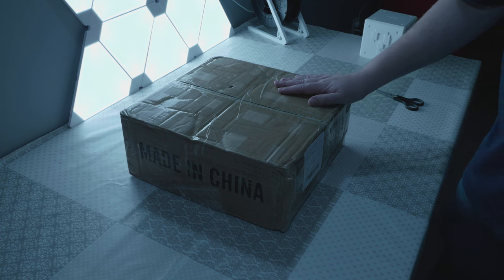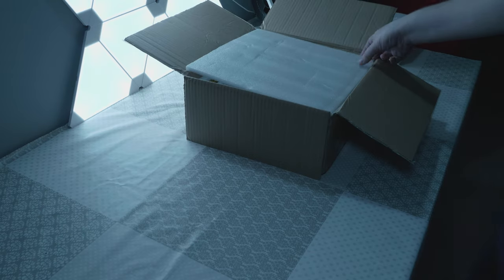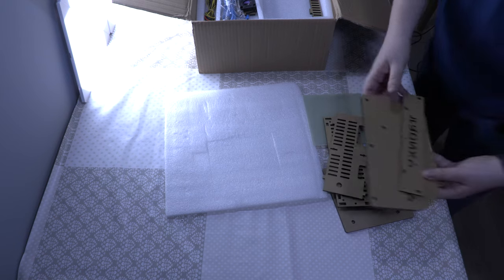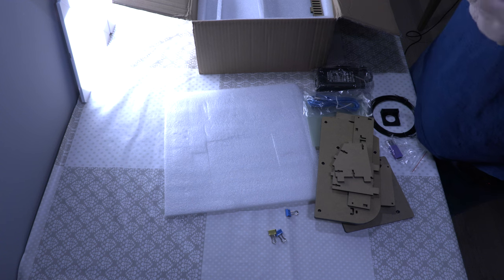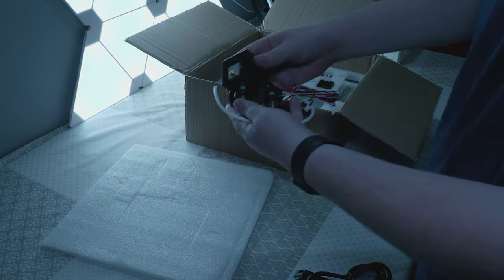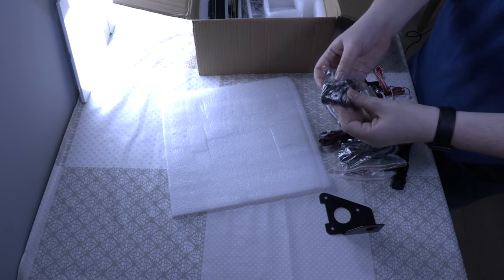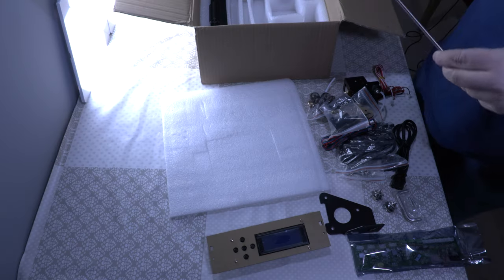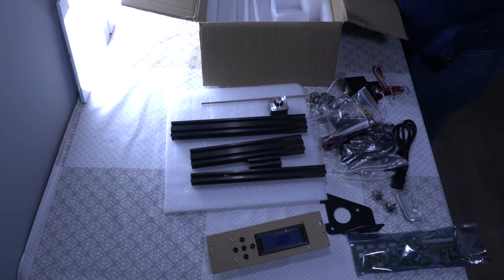Unboxing the TronXY X1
Today we are unboxing the TronXY X1 I got from gearbest.